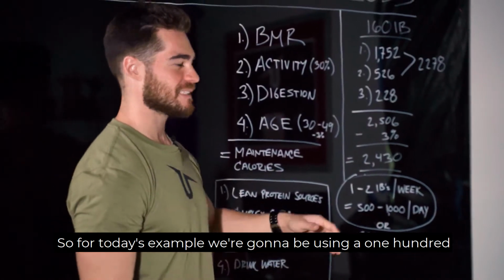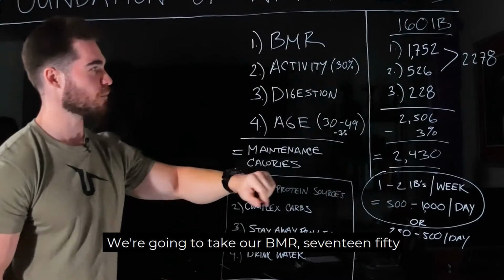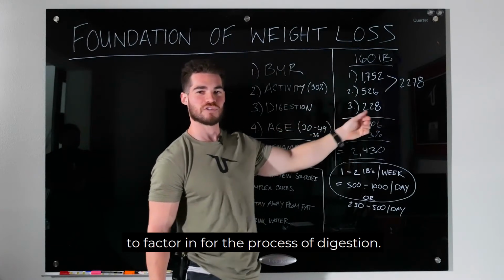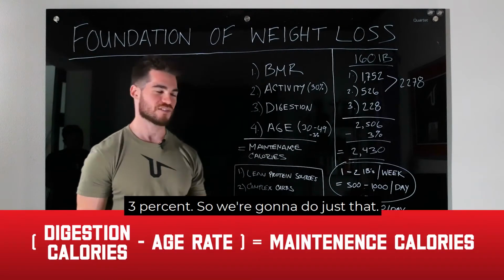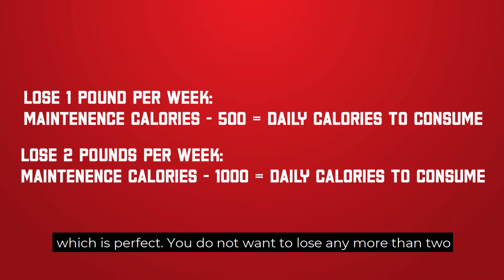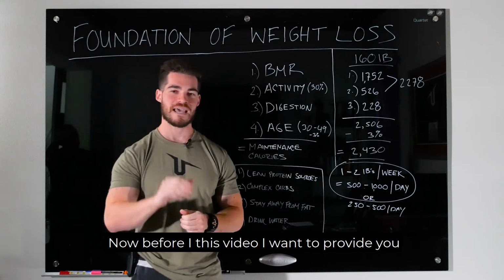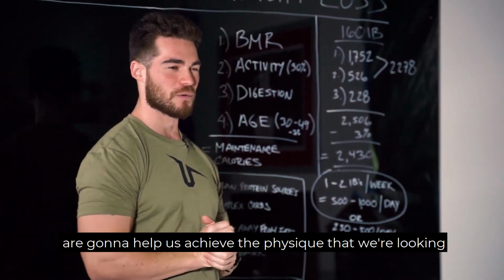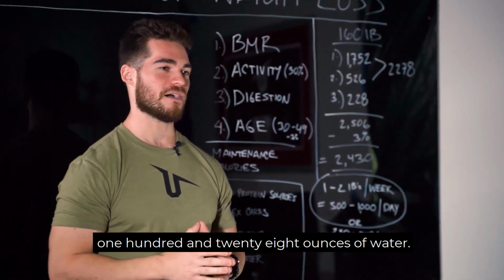How Every Diet Works - How To Calculate Calories For Weight Loss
🚫SCREW FAD DIETS🙊

📢I want to be clear here:⁣

I am not trying to bash any specific diet, nor am I necessarily saying that these diets don't work. ⁣

However, as you will see in this video, there has been over 𝟗𝟎+ fad diets created over the course of history (yes...there really has been that many). Today its KETO, tomorrow it might be the "Spaghetti Diet"🍝⁣

And the frustrating thing about this is that it causes hard-working people like you to be confused on what the "right" diet is you should follow, or what diet works the "best"..⁣

The reality is, ALL these fad diets are all based on the same principle...the principle of 𝐂𝐀𝐋𝐎𝐑𝐈𝐄 𝐃𝐄𝐅𝐈𝐂𝐈𝐓.⁣

In this video I explain what this means, and how you can lose weight without needing to worry about any particular diet.⁣

This is the foundation of weight loss.⁣